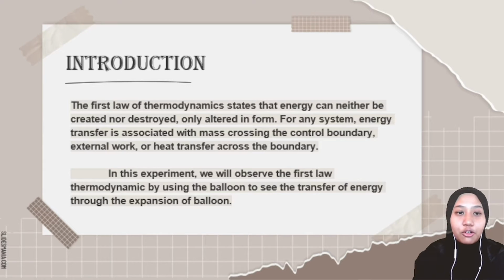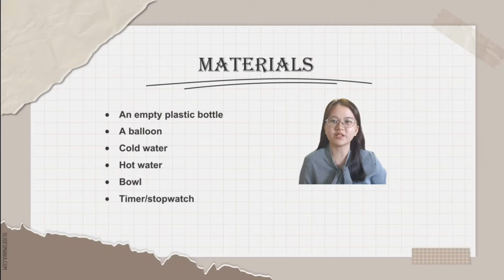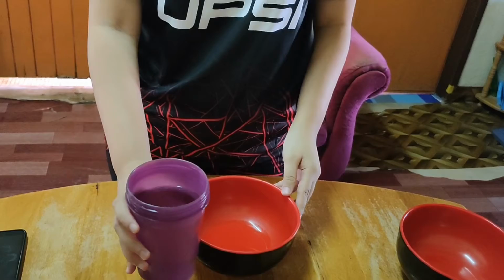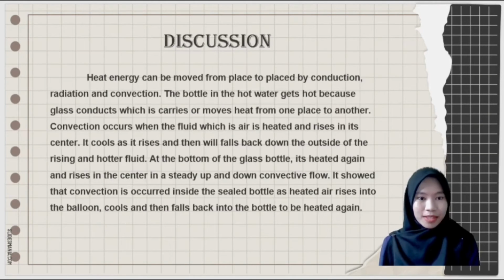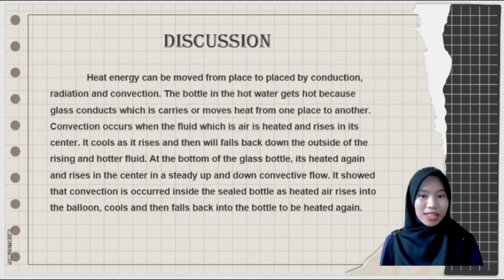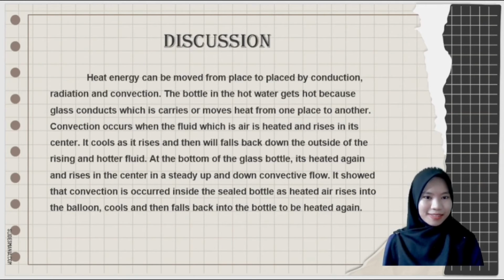First Law Thermodynamic - Balloon Expansion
SKF3012 (Kimia Fizik I)